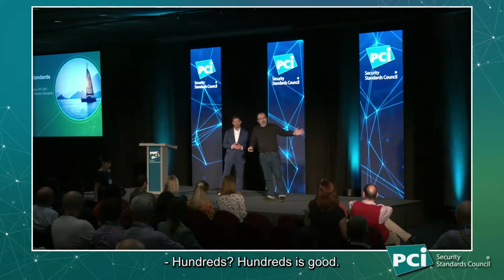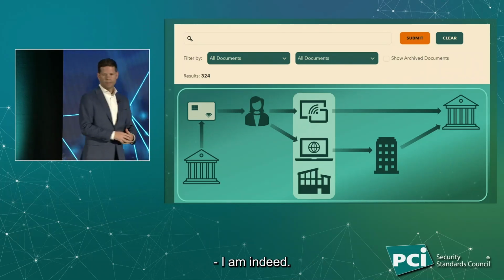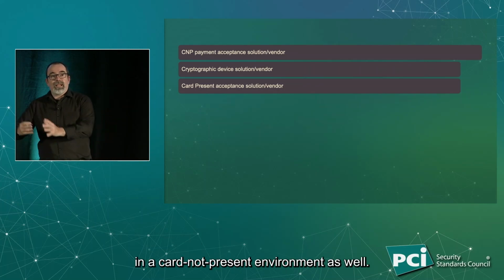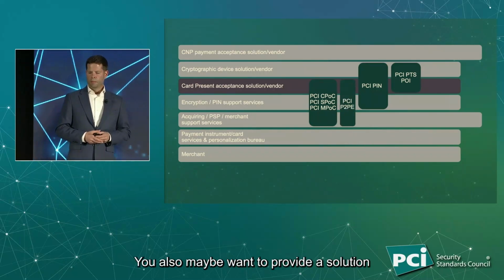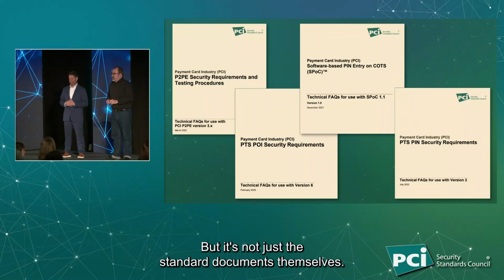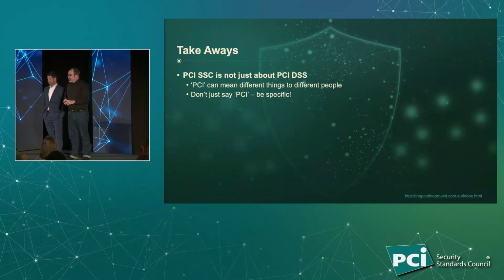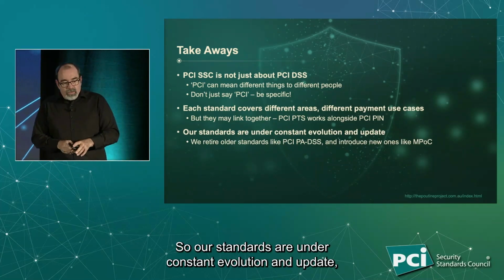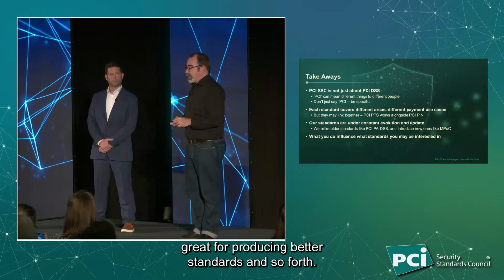Navigating PCI Payment Solutions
Presented by: Andrew Jamieson, VP, Solutions, PCI Security Standards Council and Jake Marcinko, Senior Manager, Solution Standards, PCI Security Standards Council

Learn about how the different PCI validated products/solutions work together in the environment:
Different models/approaches
Risk considerations
Impact on each other in the same environment
PCI DSS v4.0 considerations